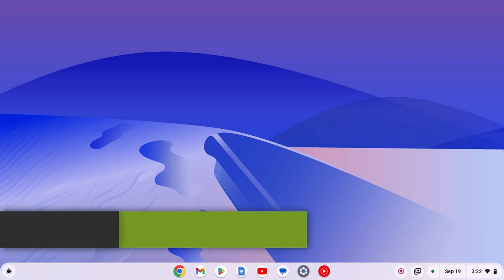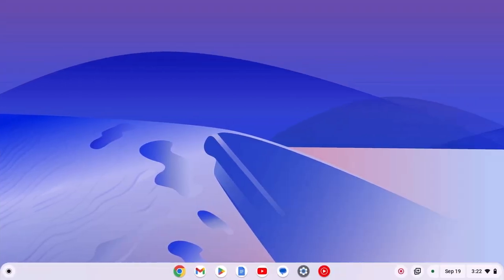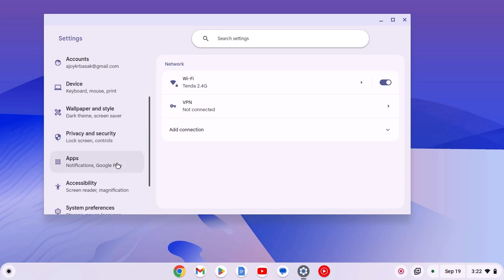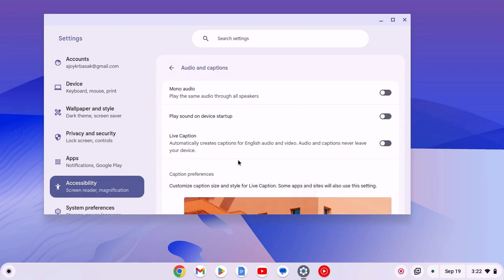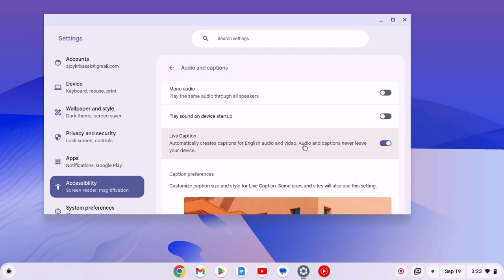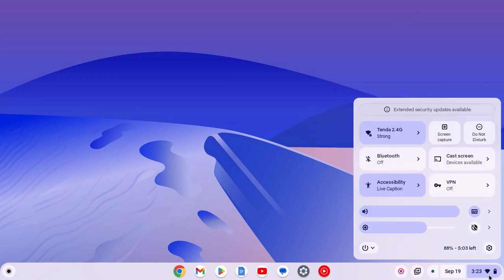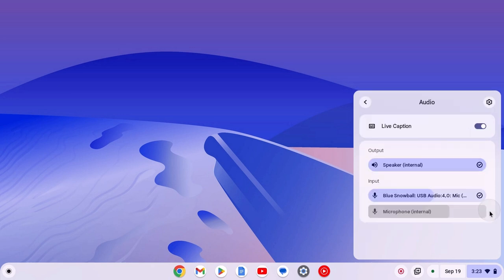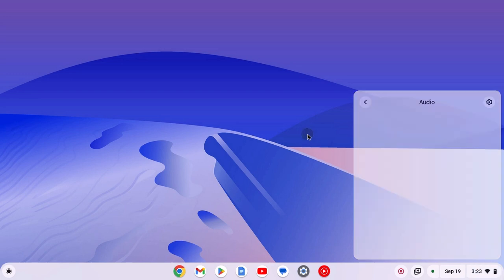How to Turn ON Live Caption on Chromebook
In this video, we are going to learn how to turn on Live Caption on a Chromebook. When the automatic live caption feature is available on your Chromebook, you can enable it by turning on this option.